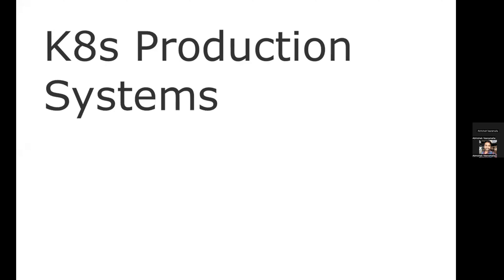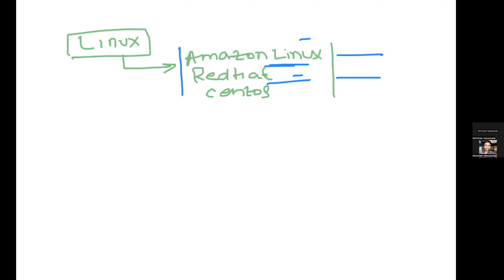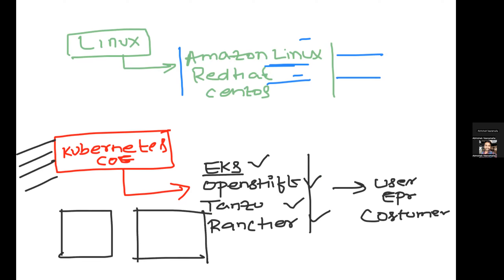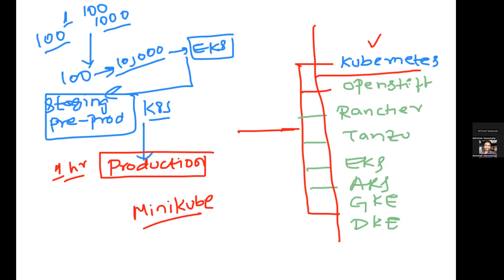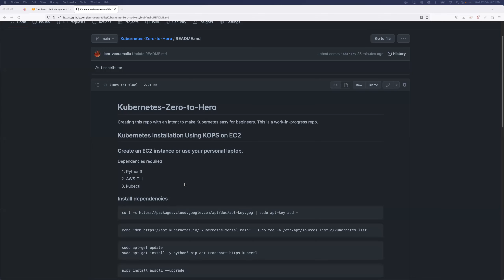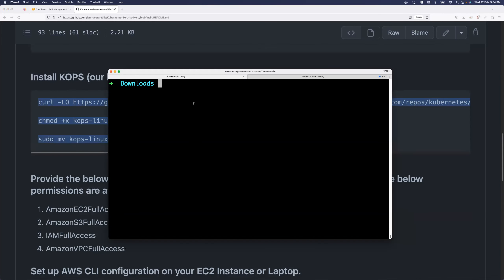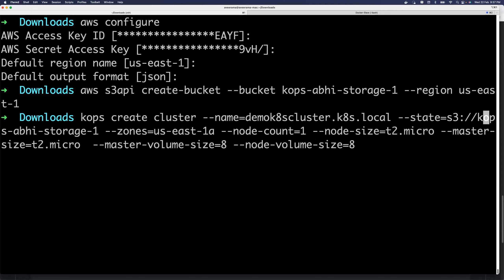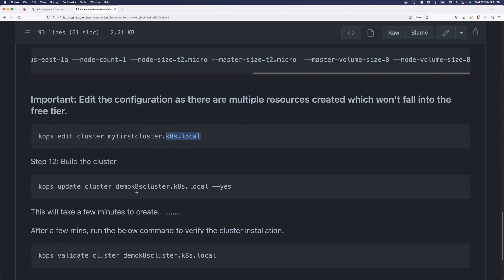Day-32 | How to Manage Hundreds of Kubernetes clusters ??? | KOPS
End to End DevOps Project With Resume Preparation (for real time understanding)

KUBERNETES IS EASY
Don't feel so ??? Watch the next 10 videos on the channel and you will second me .

DAY-31: KUBERNETES ARCHITECTURE USING EXAMPLES
What will you learn ?
1. Popular Kubernetes Distributions
2. Manage hundreds of Kubernetes clusters